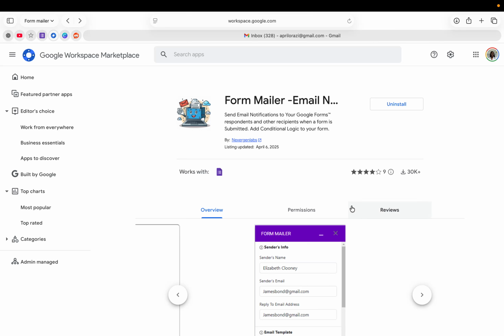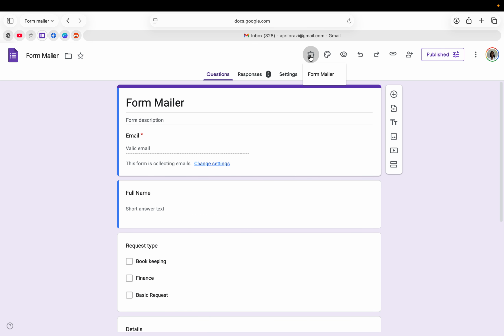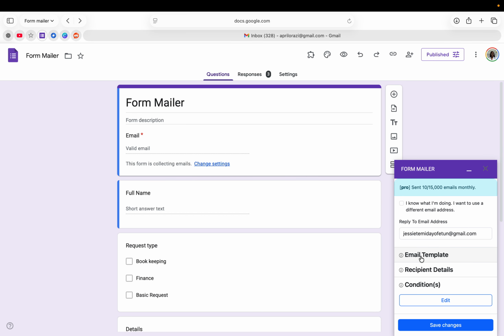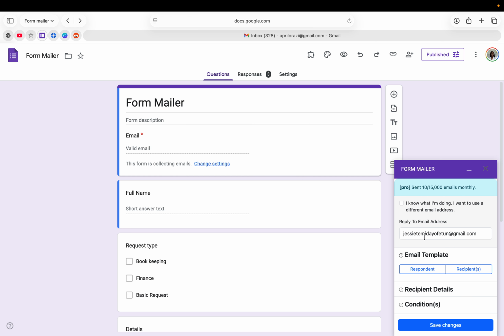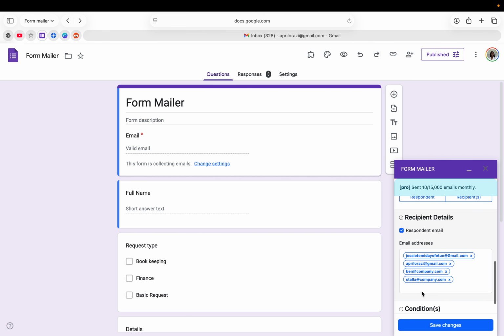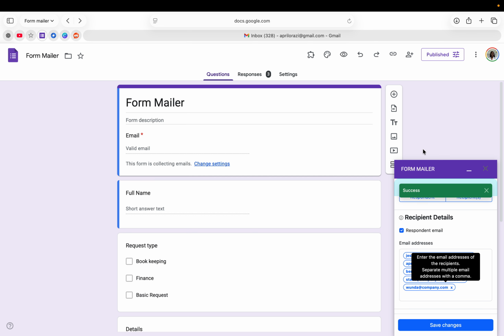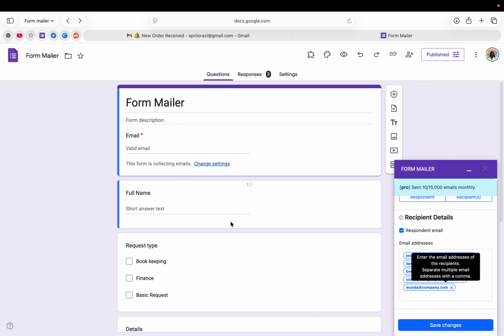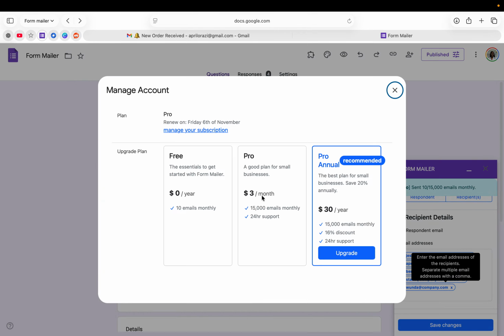Google Forms Team Access | How to Share Responses with Your Internal Team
How to set up Google Forms team access and share responses with your internal team the right way. This step-by-step tutorial shows how teams can view Google Form responses in real time.

If you’re still forwarding emails or screenshots of form responses, this setup will save you time and reduce errors.
In this tutorial, you’ll learn:
How to give your internal team access to view Google Form responses
How to control set-up, give and edit permissions
How teams can view submissions in real time
Best practices for internal Google Forms workflows